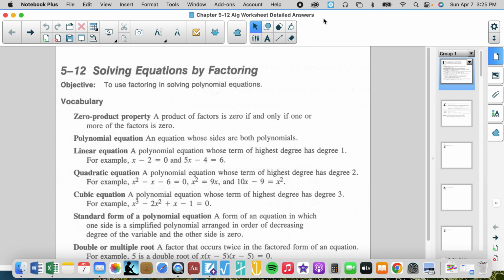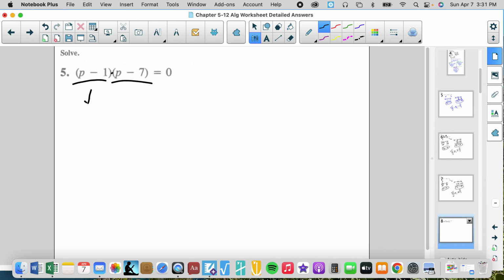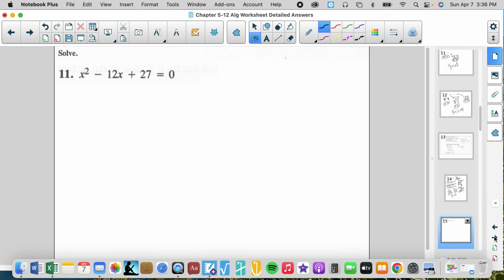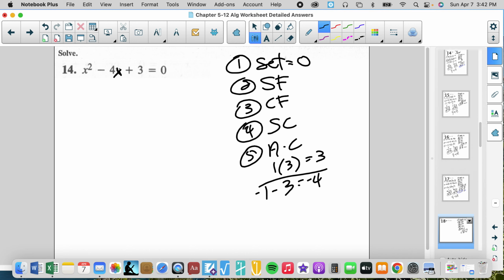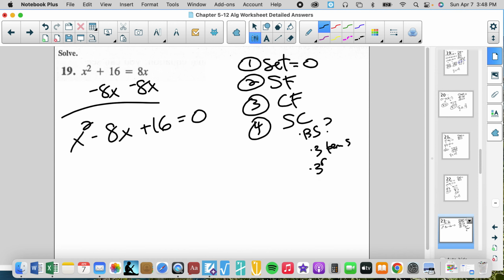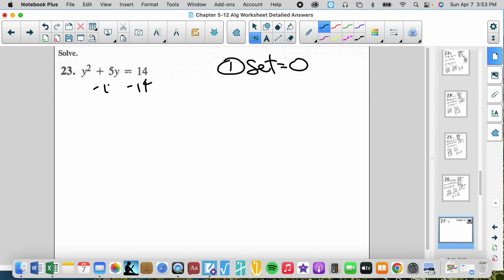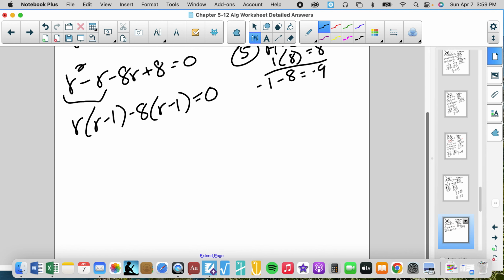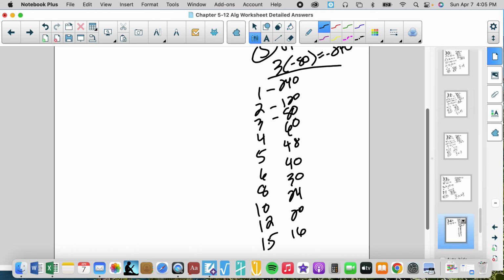Chapter 5-12 Alg (Solving Equations by Factoring)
Chapter 5-12 Solving Equations by Factoring